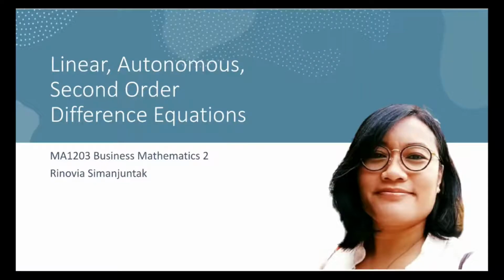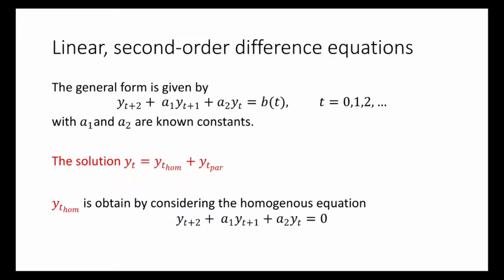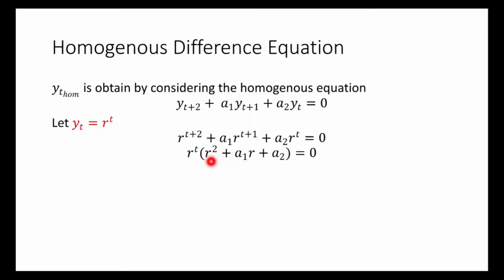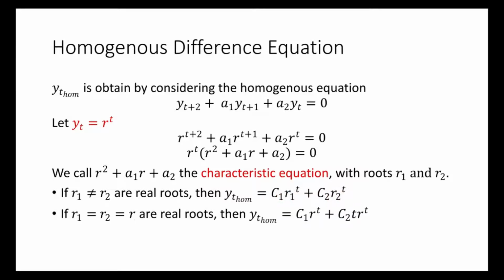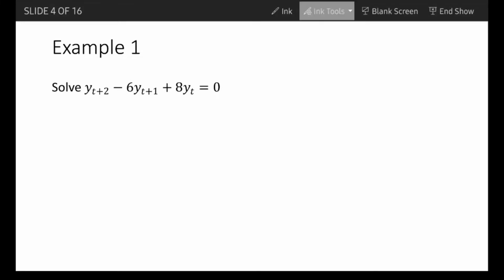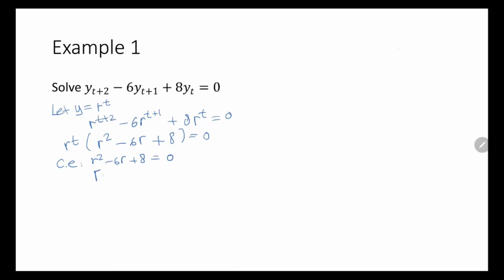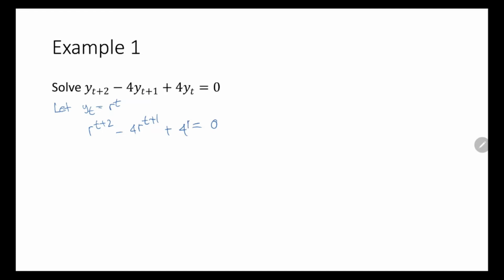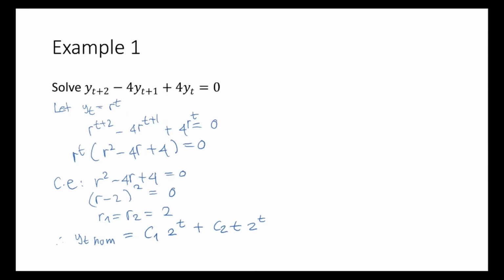Second order difference equation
A video for MA1203 Business Mathematics 2, TPB SBM Institut Teknologi Bandung